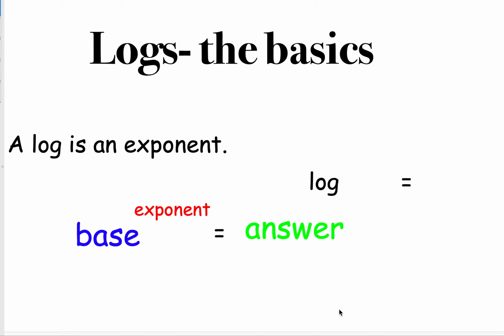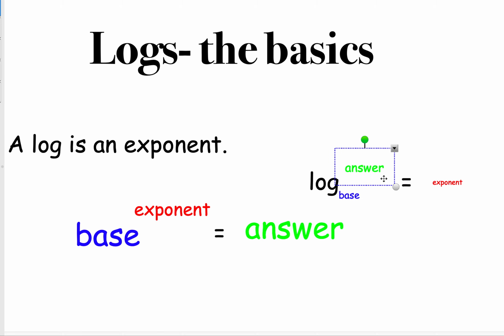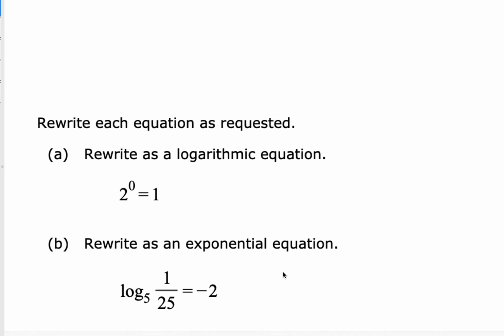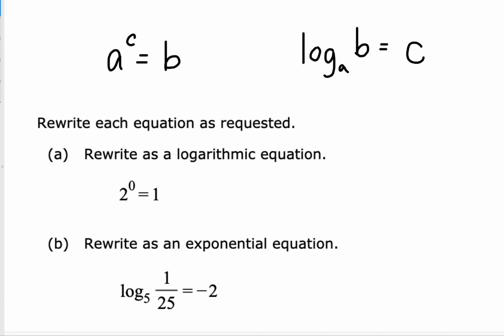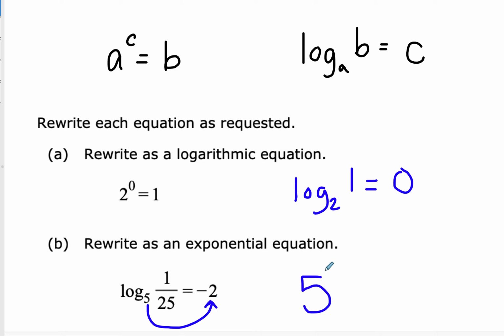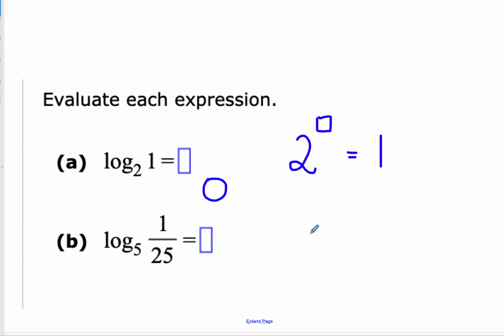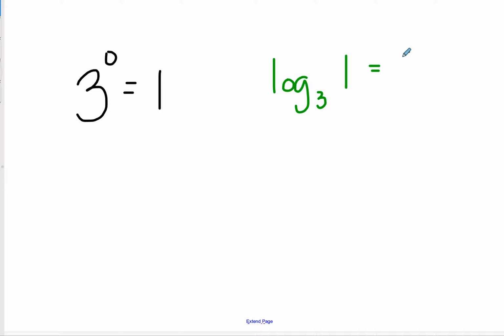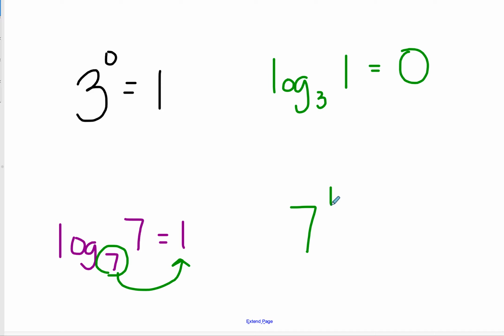Beginning with Logs